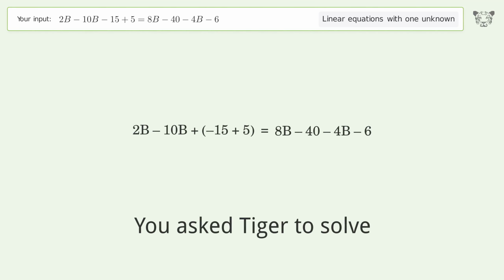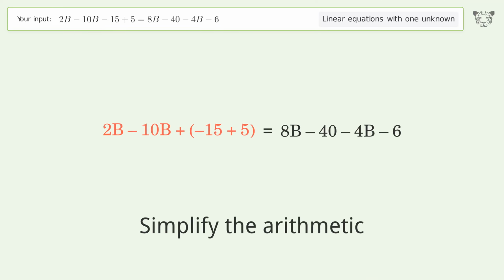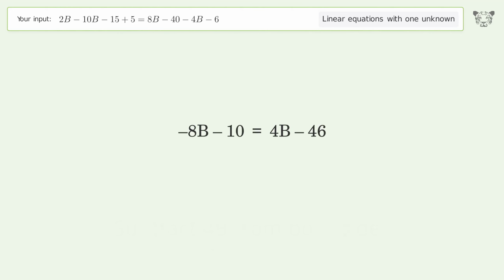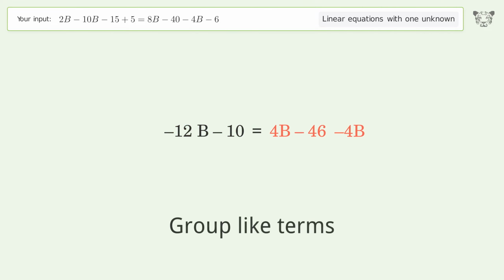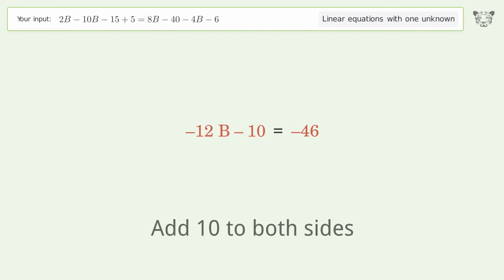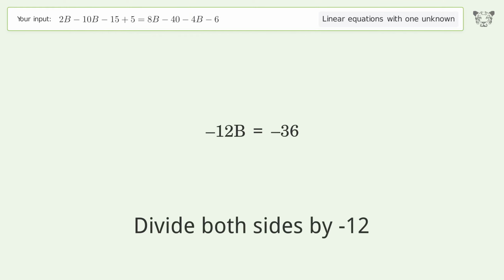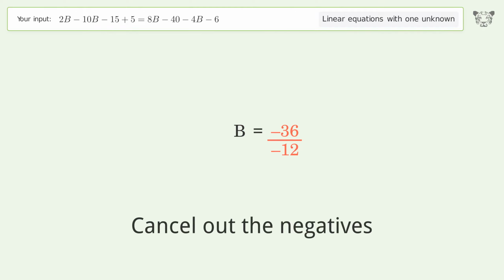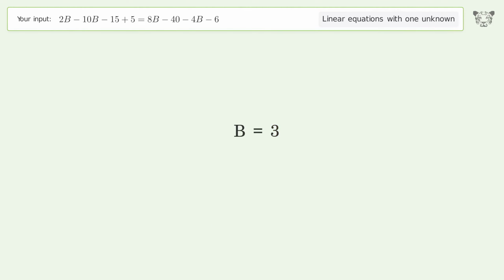Solve 2B-10B-15+5=8B-40-4B-6: Linear Equation Video Solution | Tiger Algebra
Struggling with 2B-10B-15+5=8B-40-4B-6? Watch our step-by-step video on Tiger Algebra to master this linear equation effortlessly.